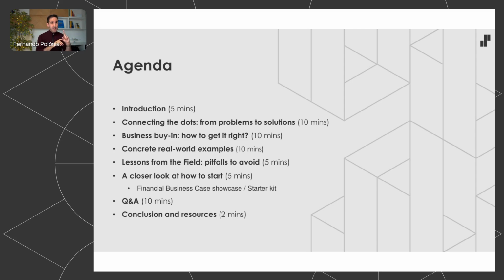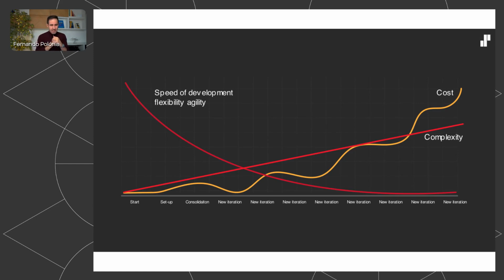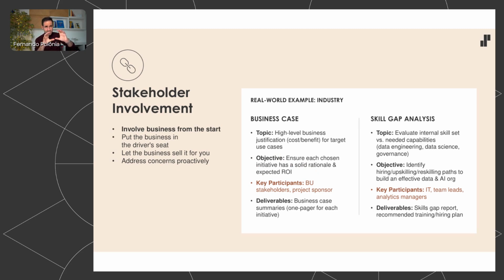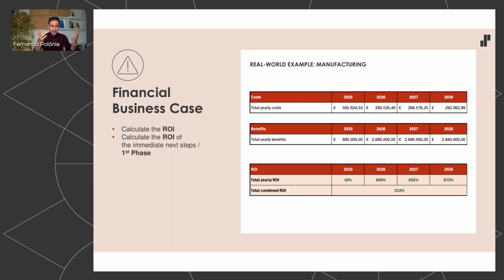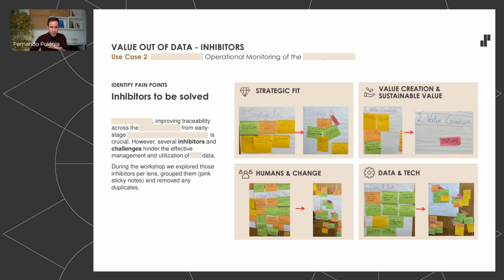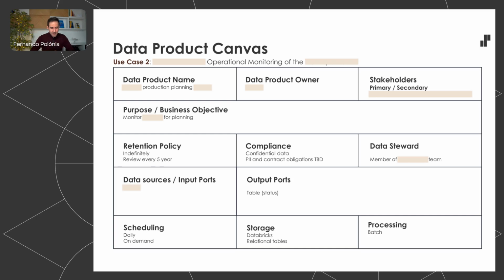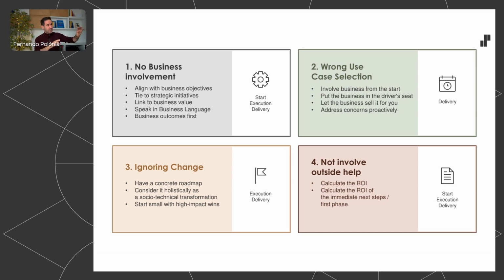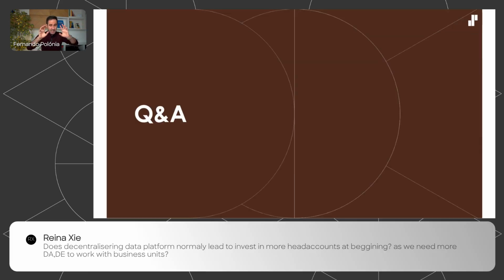Deep Dive into A modern data platform - how to guarantee business buy-in?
What insights you’ll gain:
- How to structure an initiative for a successful outcome (including setting the business case and macro project components to account for).
- How to not break the bank: how start small with real value and expand consciously by need and business case.
- Real-life examples from the field: which pitfalls to avoid.
- A start kit: templates and checklists for a successful initiative.